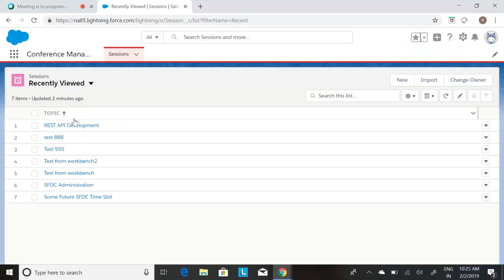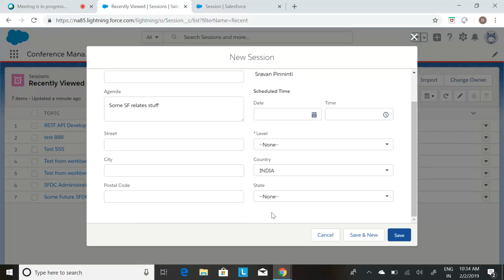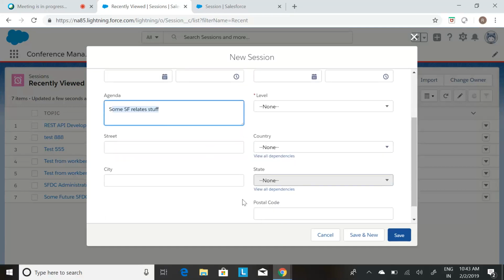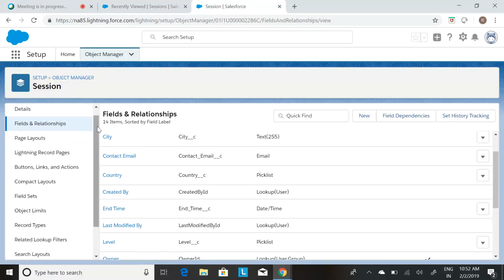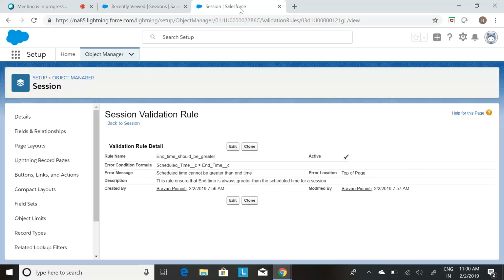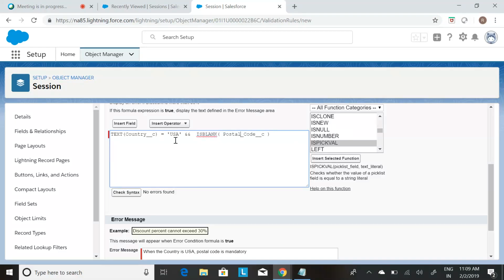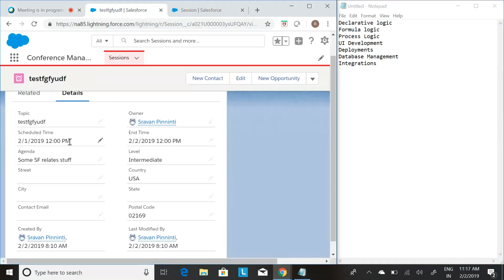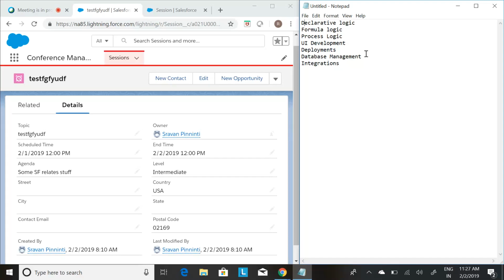8. Validation Rules